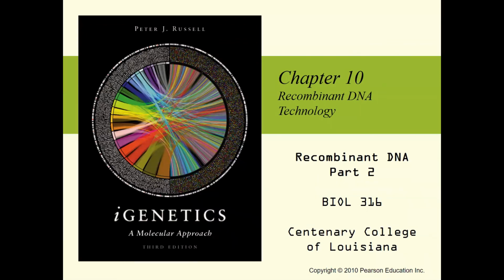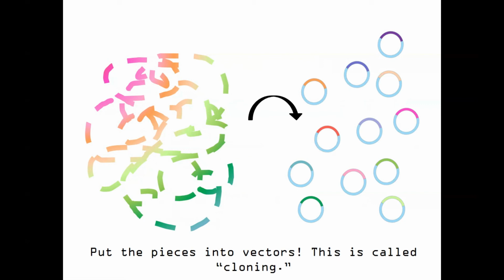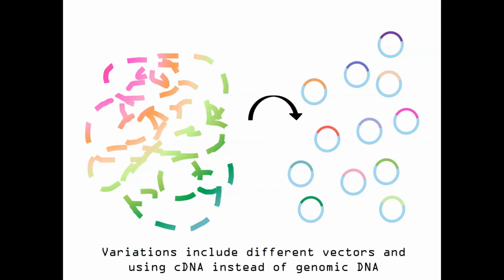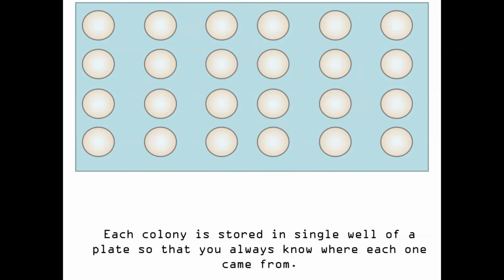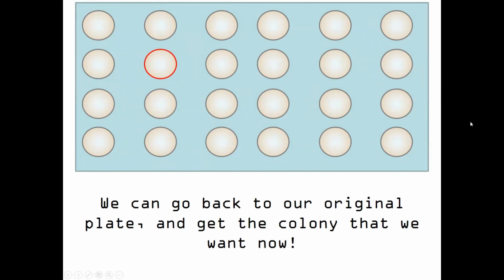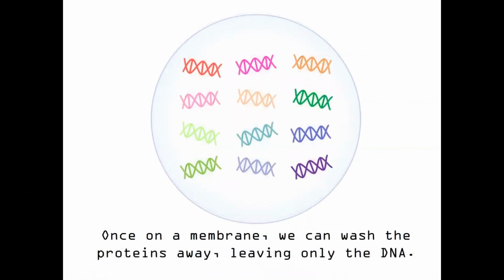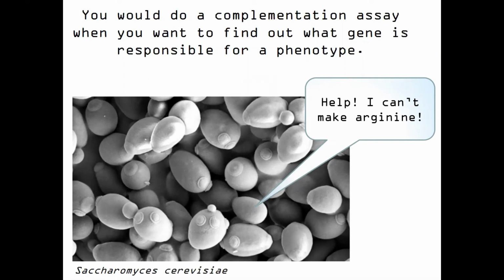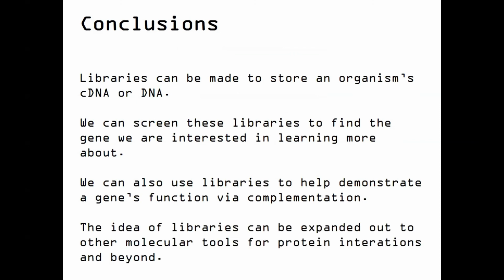Recombinant DNA 2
This video incorporates material from iGenetics: A Molecular Approach 3rd ed. Chapter 10.
Topics:
Creating libraries
Screening cDNA libraries - 6:58
Screening gDNA libraries - 9:49
Complementation assays - 12:46